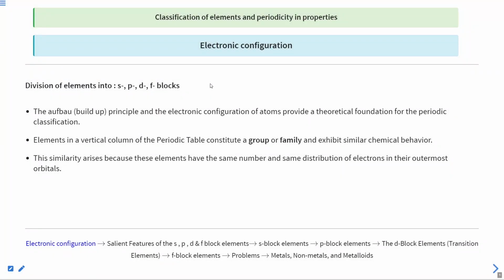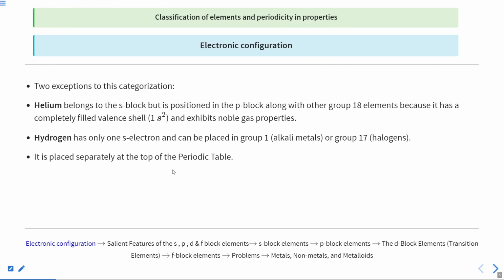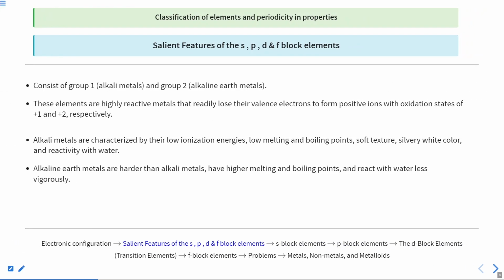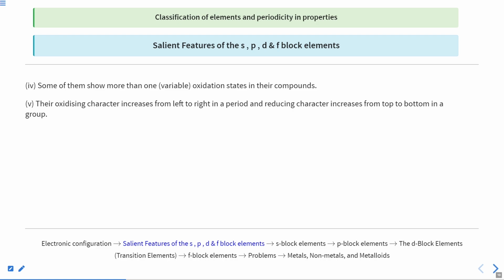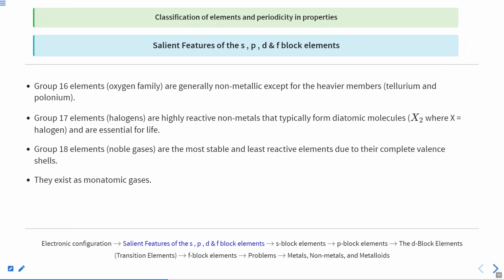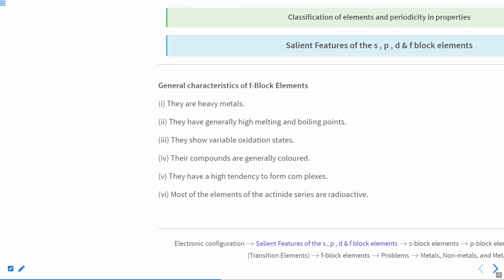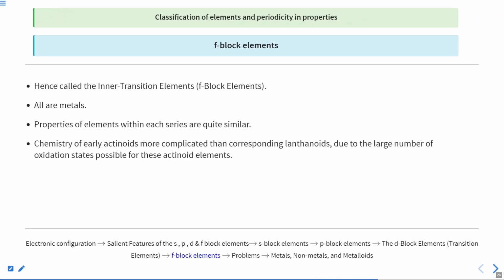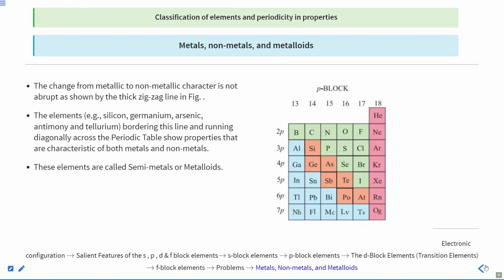Classification of elements and Periodicity in Properties Part 4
Subject: Chemistry
Programme Name: Classification of elements and Periodicity in Properties
Course Name:  ICAR

In this video, we have covered the Electronic configuration, Salient Features of the s, p, d & f block elements, s-block elements, p-block elements, The d-Block Elements (Transition Elements), f-block elements, Problems, Metals, Non-metals, and Metalloids

📡 Key Features:
Syllabus-focused Content